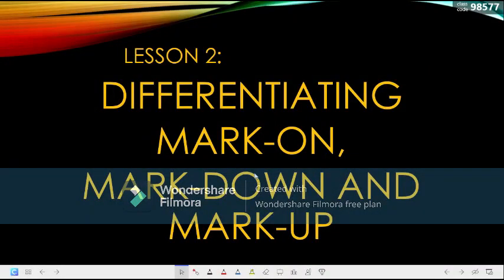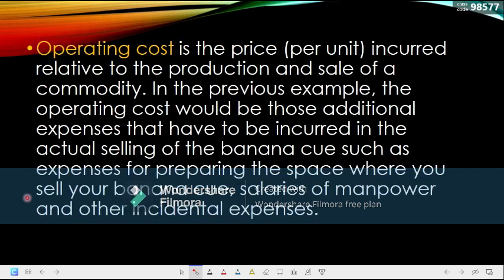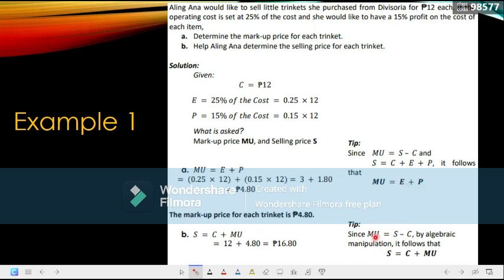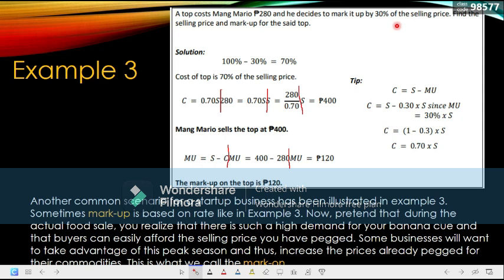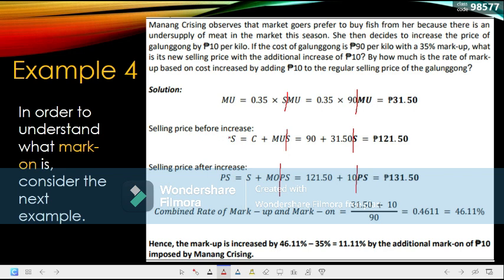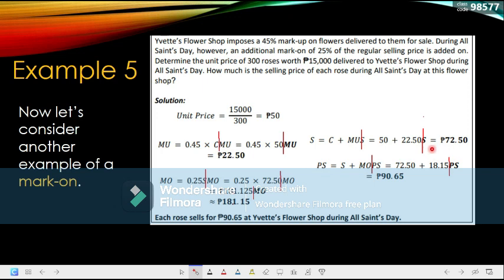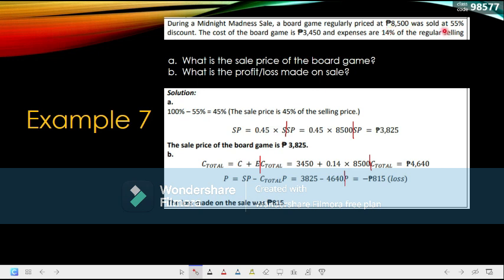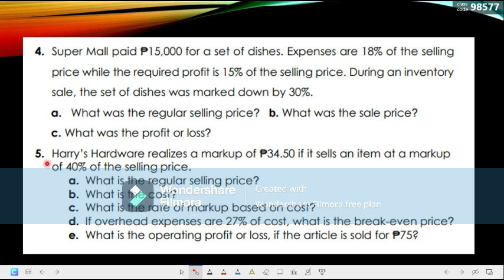Differentiating Mark-Up, Mark-On and Mark- Down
Markup and markdown prices can be found through the use of similar formulas. The main difference between the formulas is that for markups the rate (or the percentage amount by which the cost is altered) is added (markup) or subtracted (markdown) from the starting price